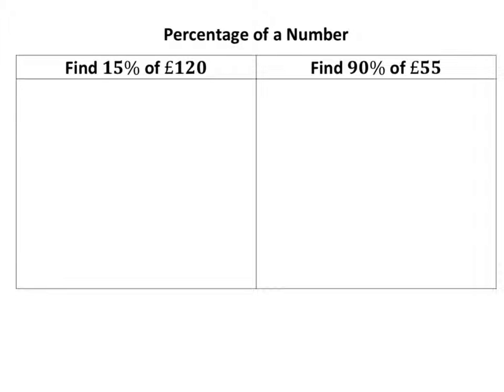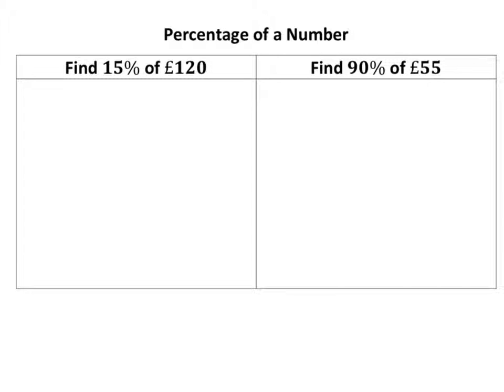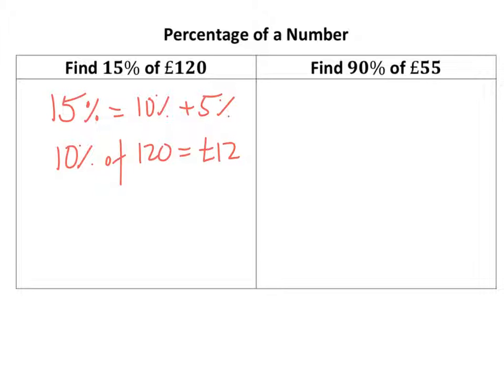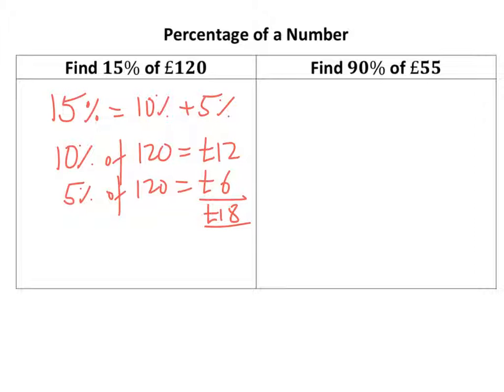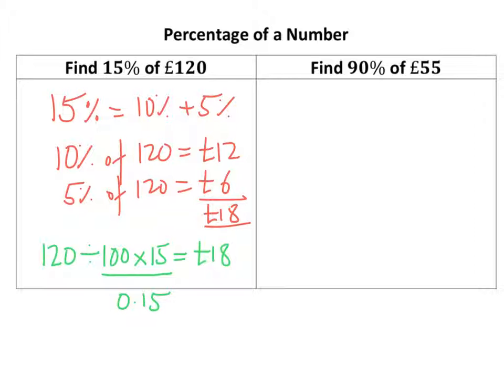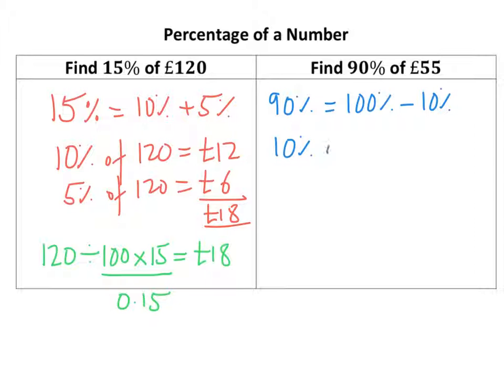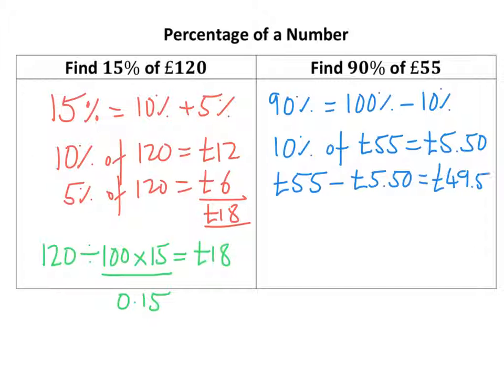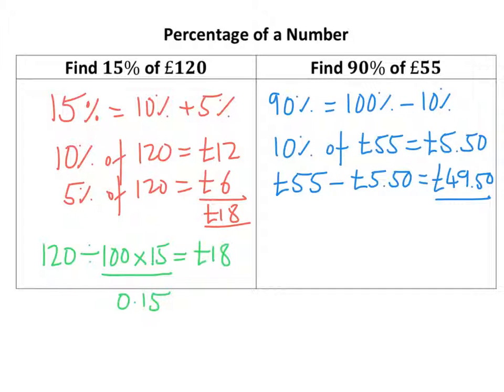Percentage of a Number - Tutorial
This shows how to find a percentage of a number both with or without a calculator.